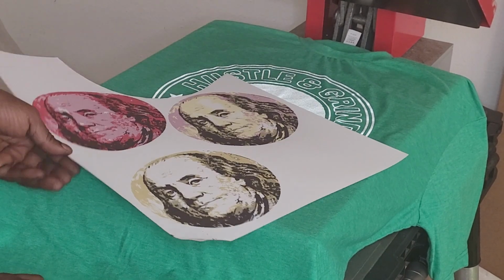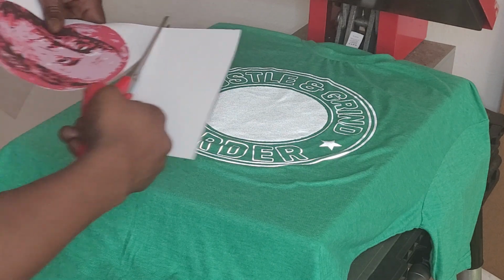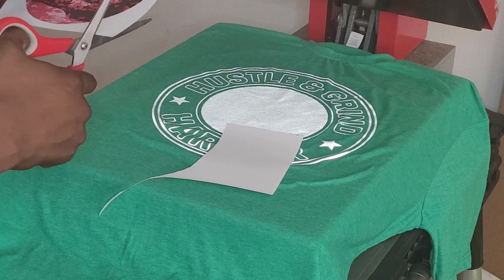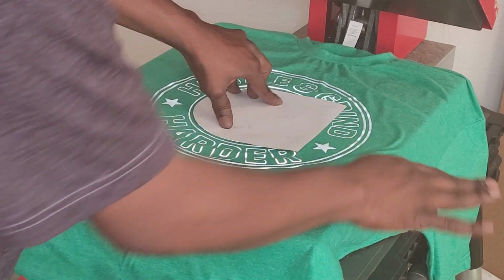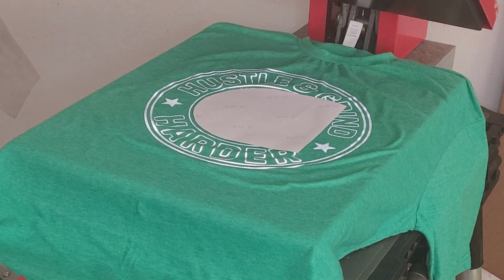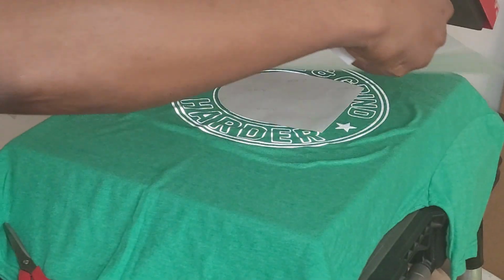SUBLIMATION ON REFLECTIVE VINYL - Success or not?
SUBLIMATION ON REFLECTIVE VINYL